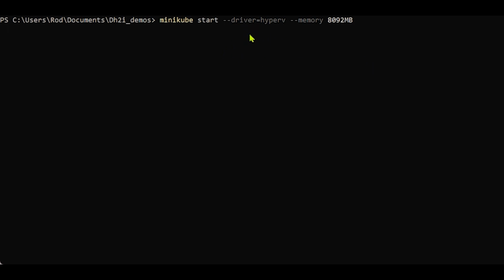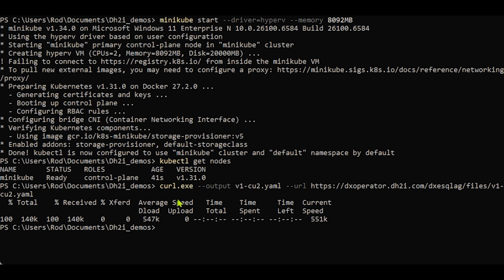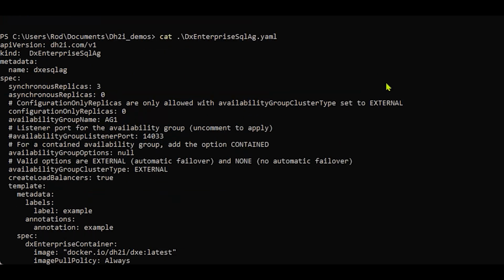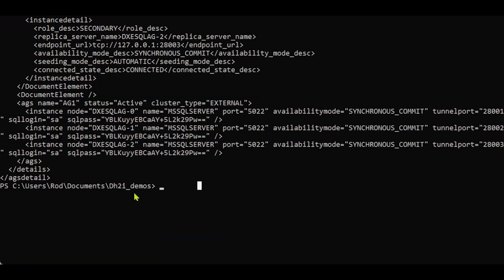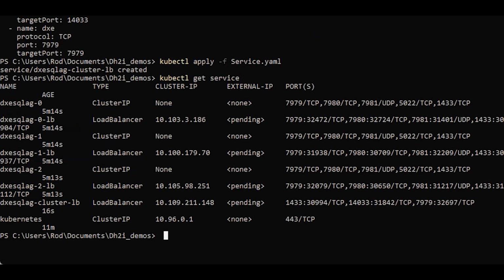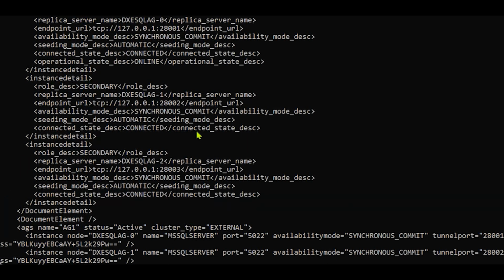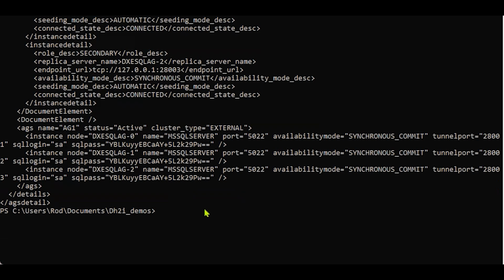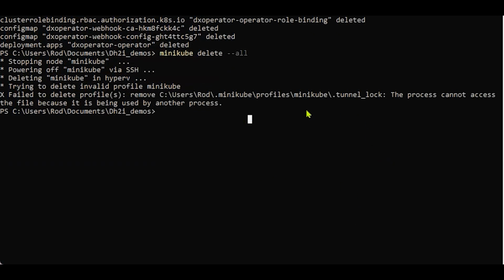Microsoft SQL Server AG Deployment in K8s Using DxOperator and Minikube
To learn more about how we can help you,

HWWH+J6 Fort Collins, Colorado, USA
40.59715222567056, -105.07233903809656